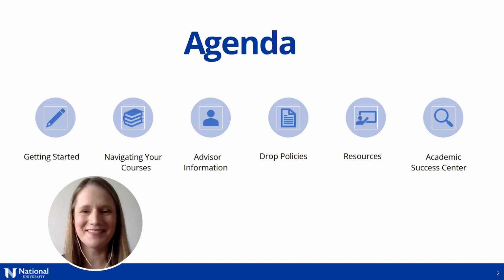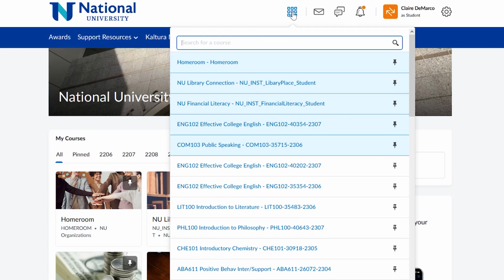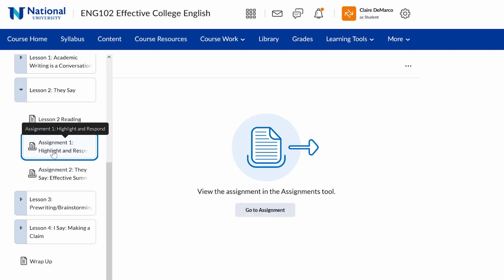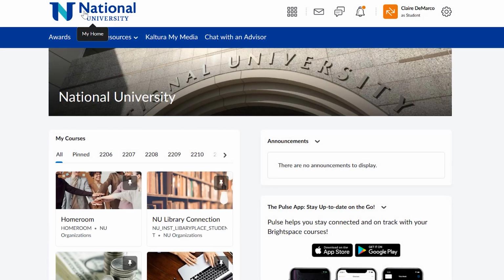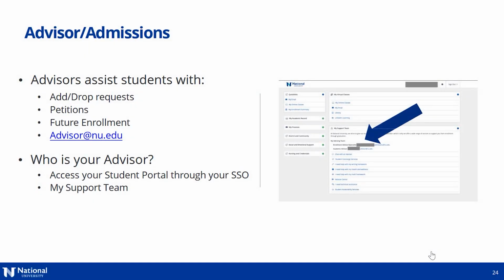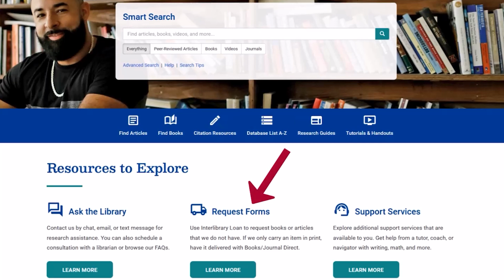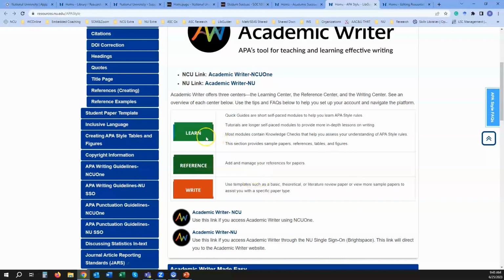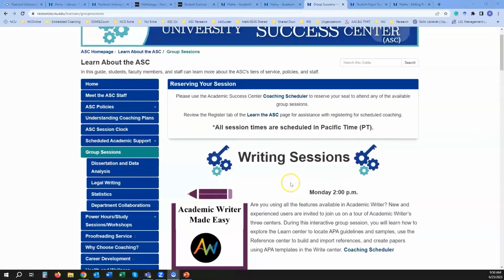Strong Start Workshop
The "Strong Start Workshop" is designed to help you navigate your first course experience at National University.

Presenters from the Academic Engagement & Support Team:
- Claire DeMarco, Director, Graduate Studies Success Center
- Dr. Ramon Daines, Director, Academic Success Center
- Lauren Fox, Undergraduate Student Success Librarian

Uploaded July 7th, 2023

CHAPTERS
0:00 - Introduction to the National University Strong Start Workshop, Navigating Your First Course Experience at National University – Claire DeMarco, Director, Academic Training Academy
0:18 - Agenda
0:56 -  Accessing Single Sign On – your student portal
2:00 -  Finding Your Textbook Information
3:17 -  Day 1 Access to Resources & Text Program (DART)
4:00 - Downloading the Brightspace Pulse App – for iPhone and Android
21:00 - Brightspace Student Resources
25:42 - Using the National University Library, Lauren Fox, Undergraduate Success Librarian
29:43 - National University Academic Success Center (ASC) – Dr. Ramon Daines
30:23 - How to Access the ASC
31:03 - Why You Need the ASC
32:56 - "Ask a Coach" Service
33:27 - Self-Directed Tools of the ASC
33:40 - Setting Up a Grammarly Account
33:54 - Academic Writer
35:22 - Writing Resources
36:24 - How to Schedule an Academic Coaching Session
37:51 - Power Hours, Study Sessions, and Workshops
38:48 - Group Sessions - 35+ sessions available every week